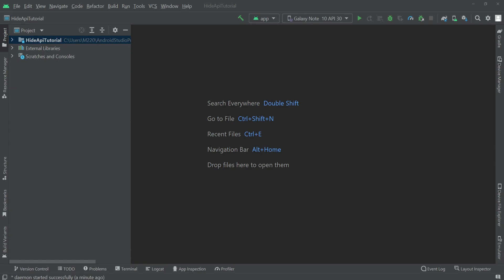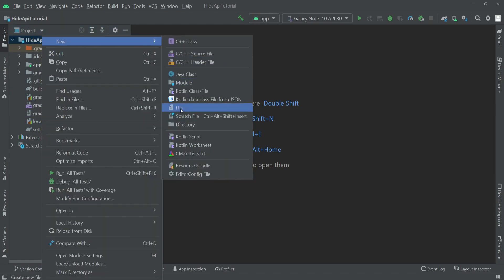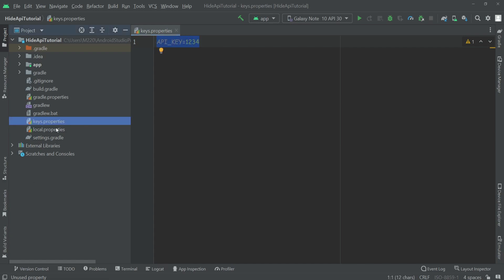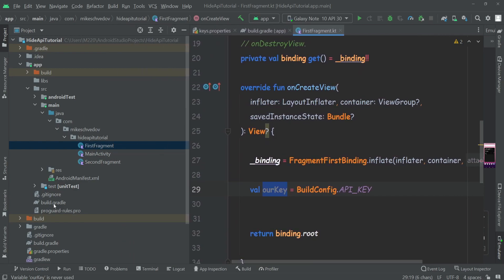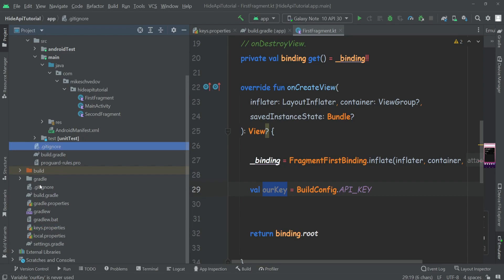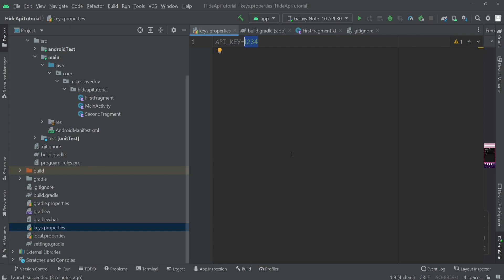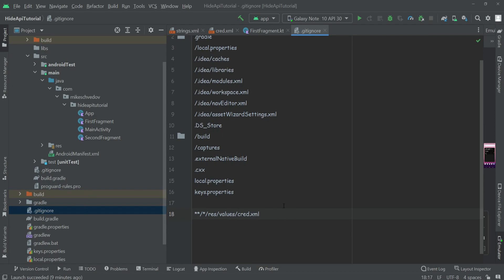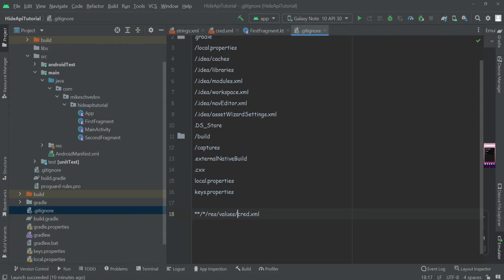3 Better Ways to Store Your API Keys & Credentials (Ignored by Version Control)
In this video, we will learn how to better store our credentials and API keys to keep our data safe.
We will also see how to disable these credentials from being published to our remote repositories via version control.

𝗧𝗶𝗺𝗲𝘀𝘁𝗮𝗺𝗽𝘀:
00:00 Intro
00:21 Way 1 - Properties File
06:59 Way 2 - String Resource
09:12 Way 3 - Global Property